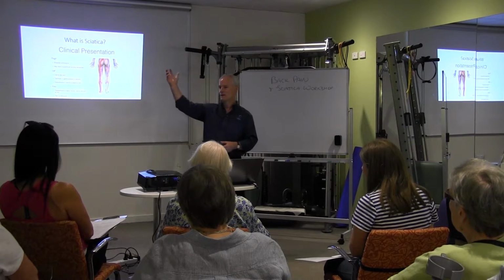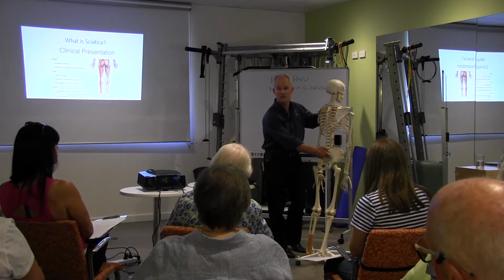Signs & Symptoms of Sciatica